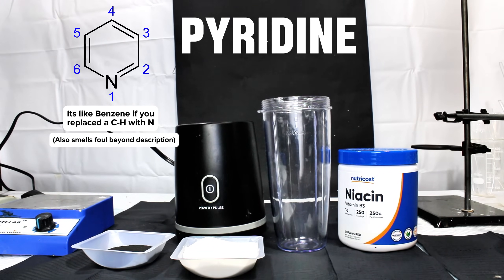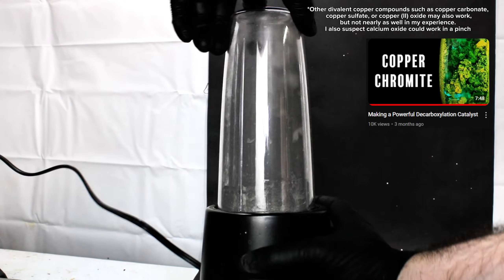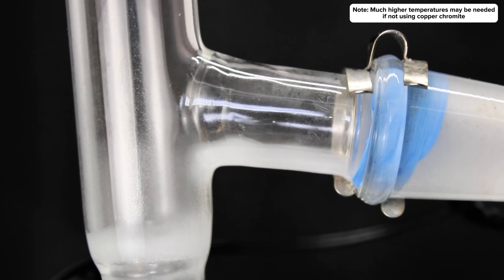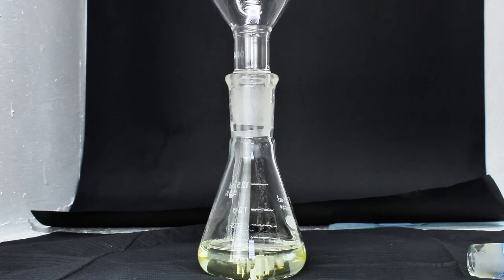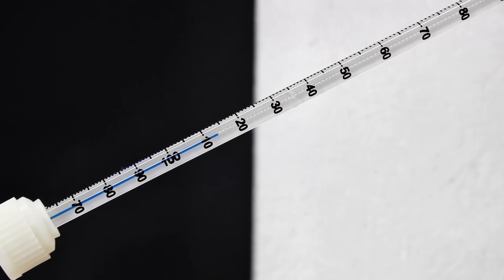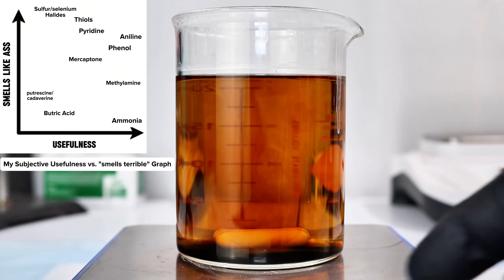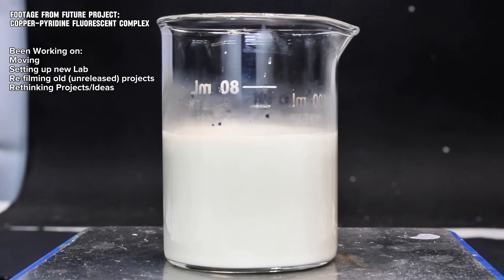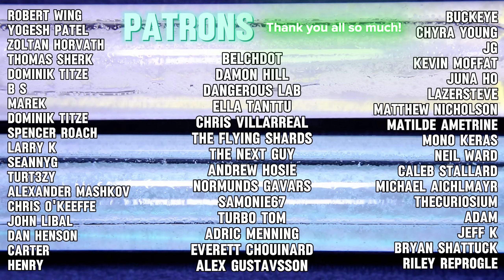Making Vitamin B-3 into Foul Pyridine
In this video I discuss and make the very useful but absolutely horrid smelling chemical pyridine from vitamin B-3 which is also known as niacin or nicotinic acid.
I plan to use this chemical later to make a variety of organometallic complexes, so be sure to check in later if that's something you'd like to see!

Note: I'd use molecular sieves to keep this stuff as dry as possible if you plan to make and then store it.. Also consider ventilated storage..